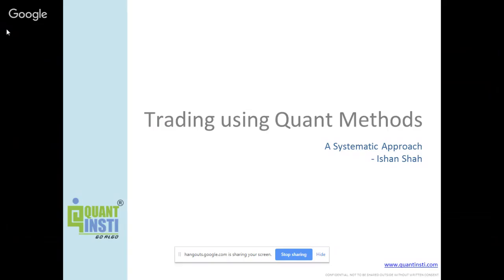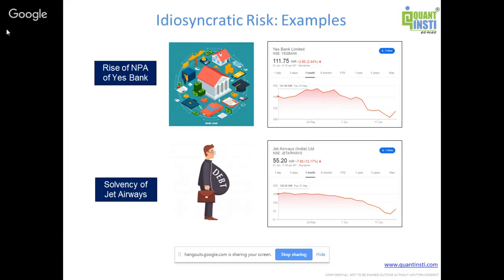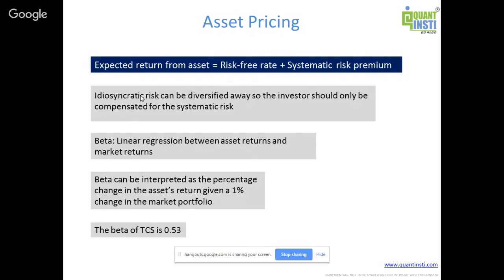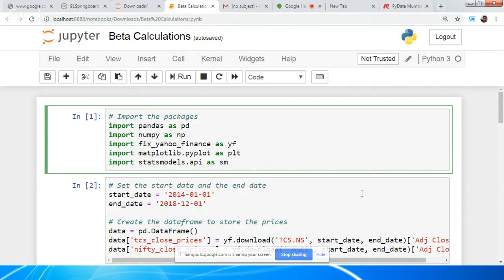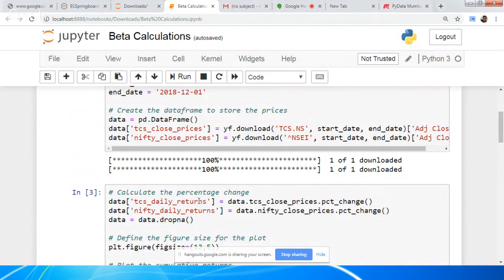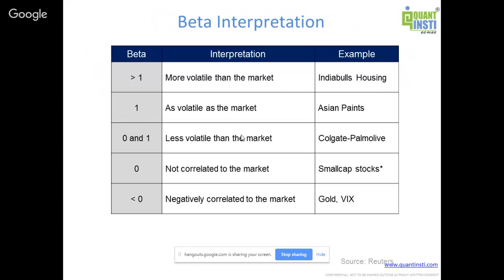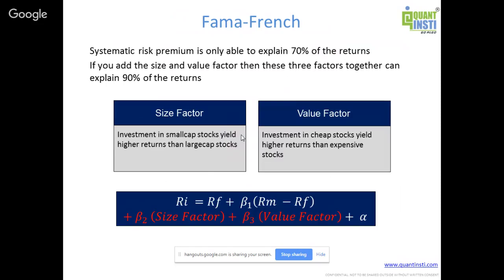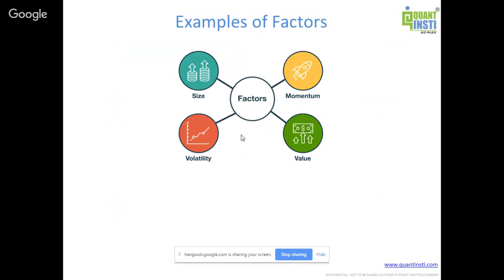Introduction to Factor Investing